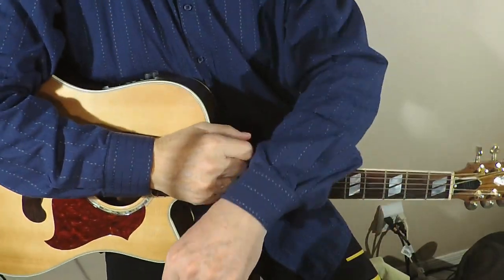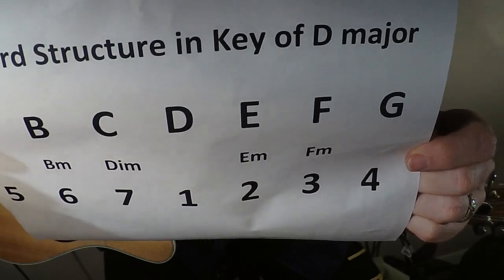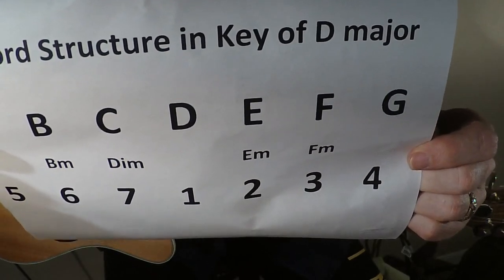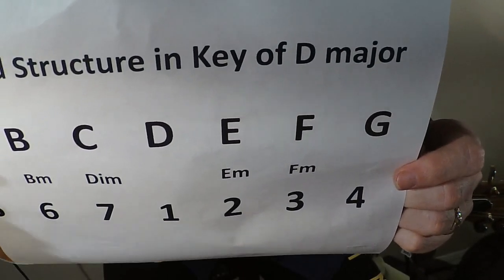Six Beginner Chords in the Key Of D Major - Acoustic Guitar Lesson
Learn how to play 6 Common Chords in the Key Of D Major, 3 Major chords and 3 Minor chords that you will find in 100's of songs in the Key of D